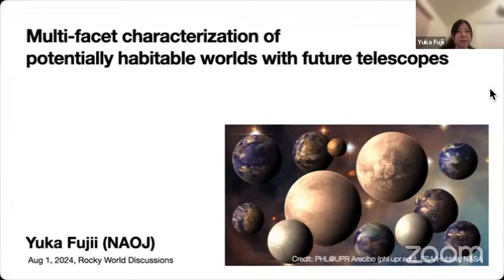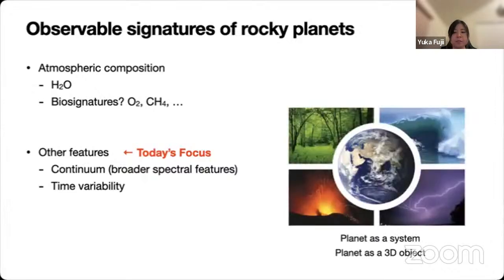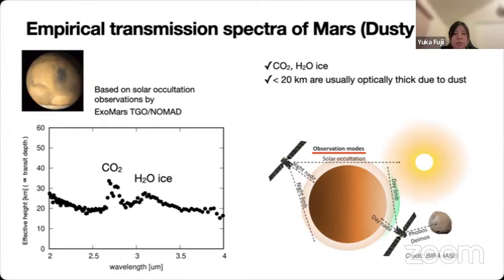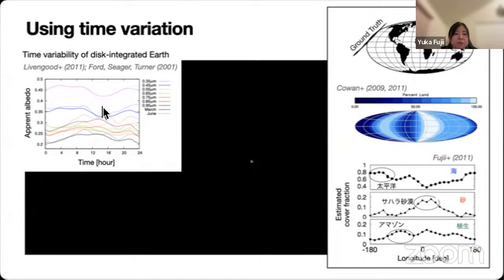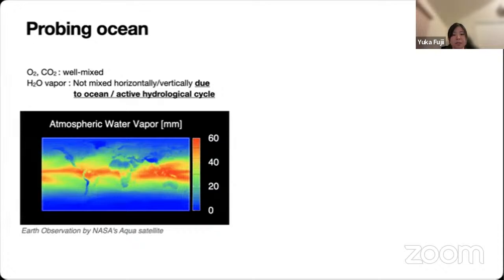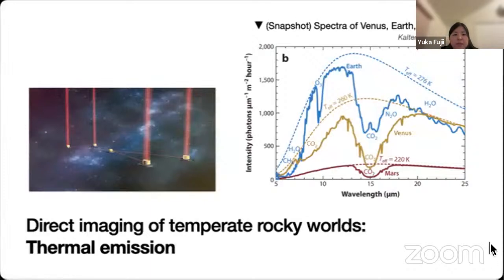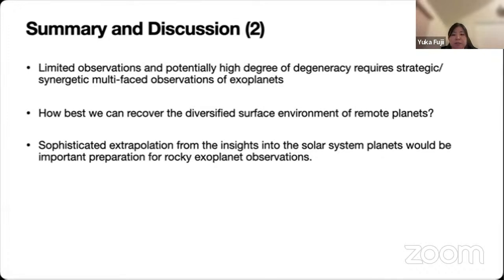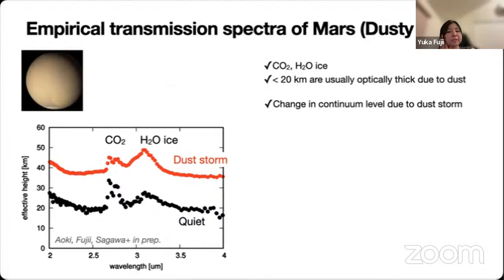Multi-facet characterization of potentially habitable worlds with future telescopes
Yuka Fujii (NAOJ)

Understanding surface environments of potentially habitable worlds is one of the ultimate science goals of exoplanet observations. JWST is advancing this effort by looking for molecular bands in transmission spectra of small planets around late-type stars, while future space-based missions would study planets around Solar-type stars through direct-imaging. Next-generation ground-based telescopes are expected to be another significant workhorse. I will discuss different methods to observe temperate rocky planets in terms of detectable features and the targets where we could search for them. While a focus will be on the prospects to constrain the presence of surface liquid water, I will also explore the photometric and spectroscopic diagnostics of the diversified desiccated worlds as seen on solar system rocky planets, and how the combination of signatures could eventually point to a consistent scenario of individual rocky planets.